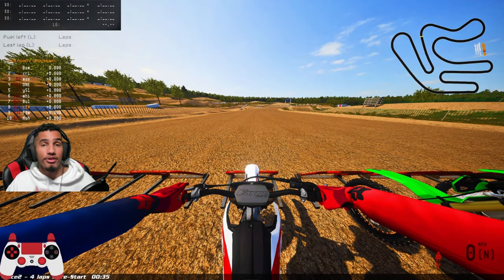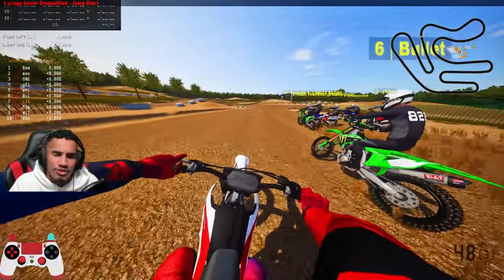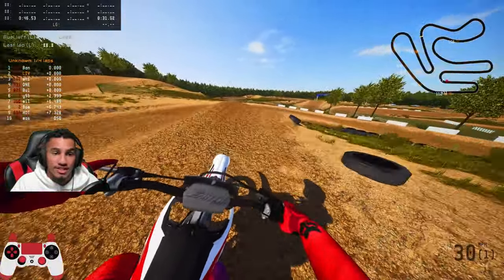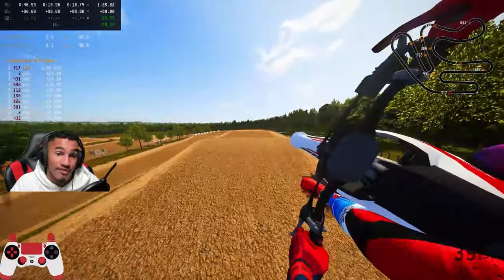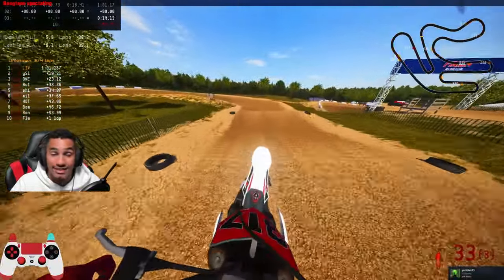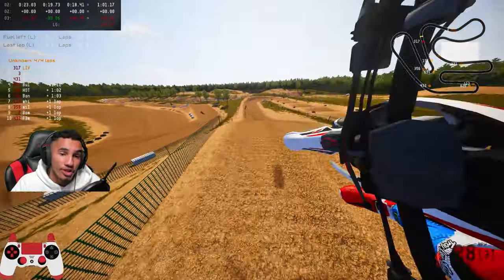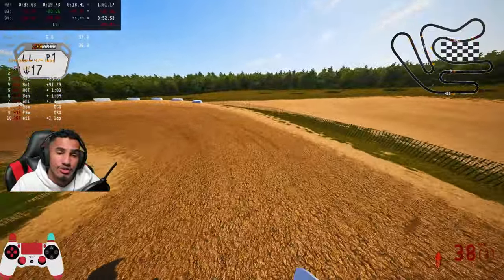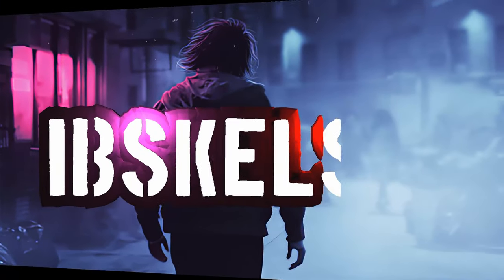BEST *NEW* OEM FANTIC 250 SETUP IN MX BIKES!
HUGE THANK YOU TO MINTS!